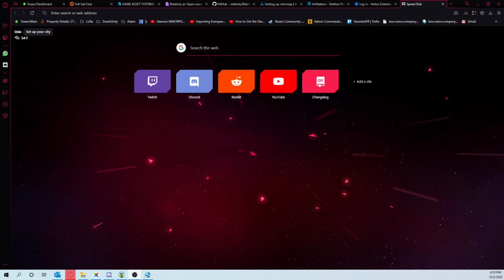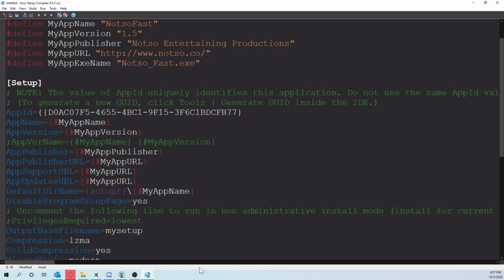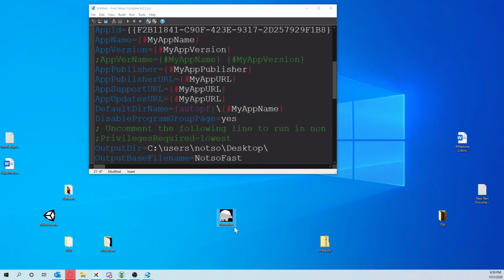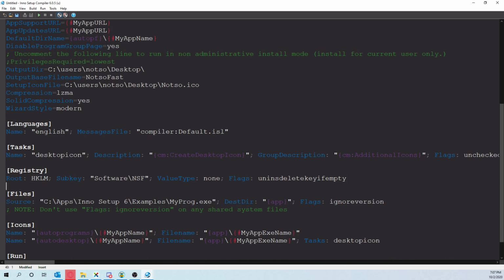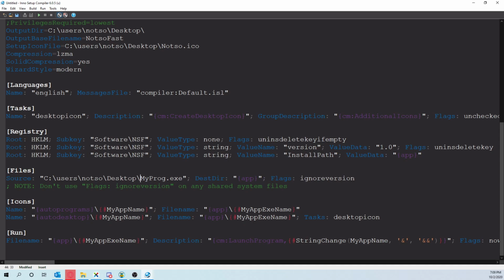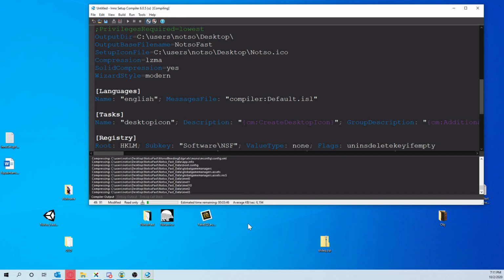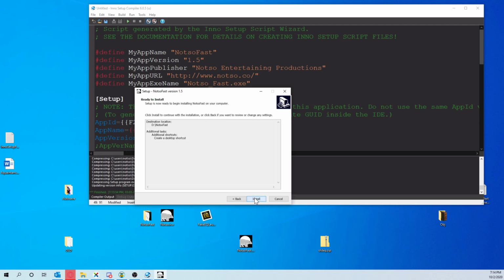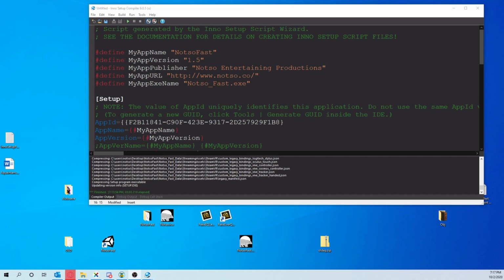Innosetup for installer